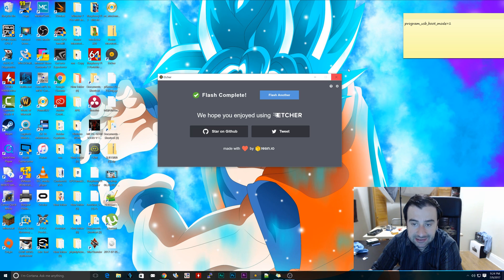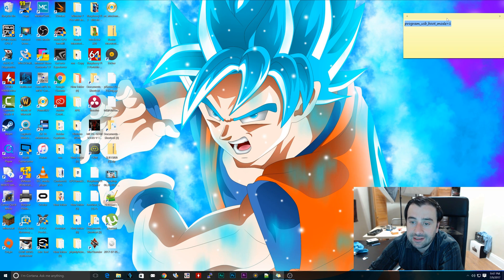Raspberry Pi 3: Boot Raspbian From USB Flash Drive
program_usb_boot_mode=1